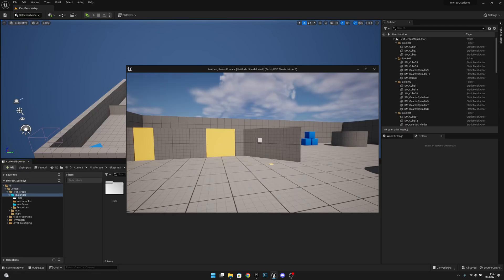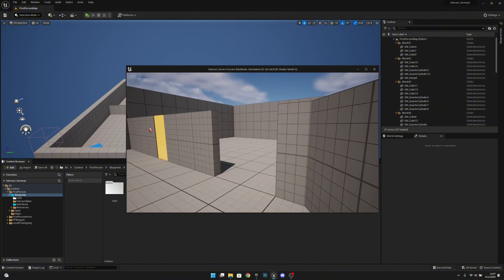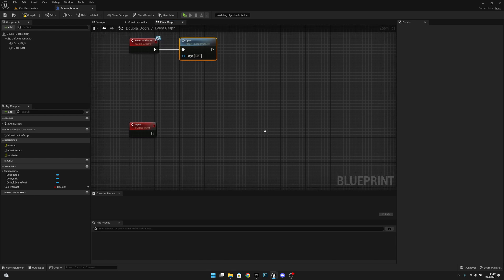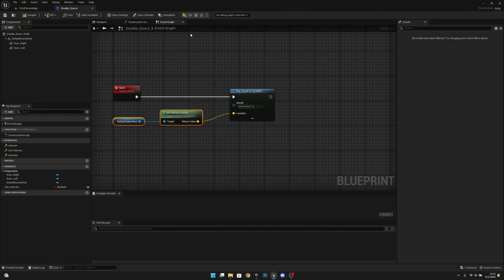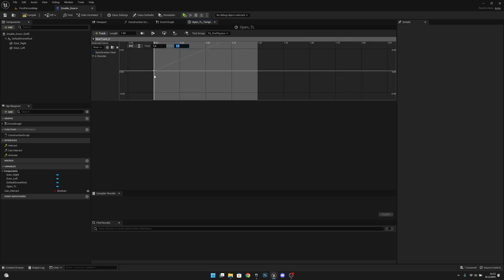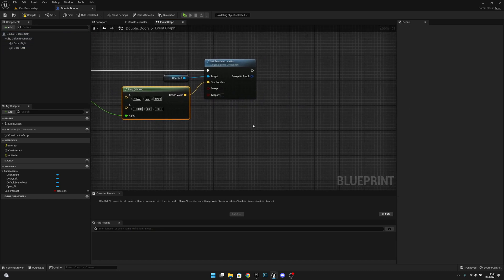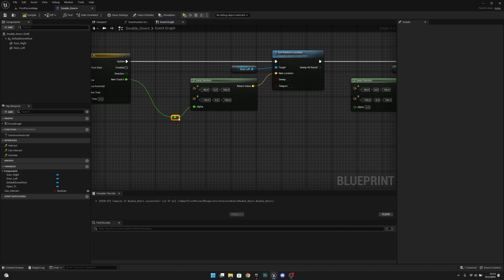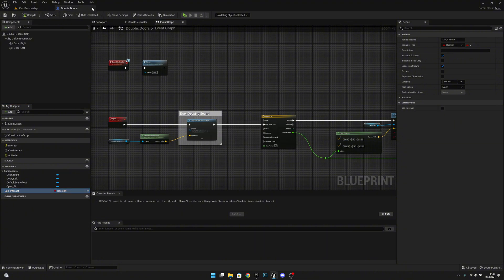Keycard and Doubledoors - Unreal Engine 5 Firstperson Interaction Series Part 5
In this video i will show how to create a modular keycard and scanner system that you can set to open any door and can be opened with any keycard or item that you want! Hope You Enjoy!